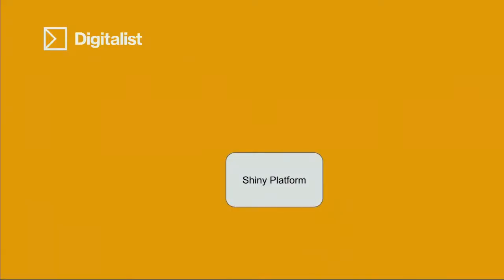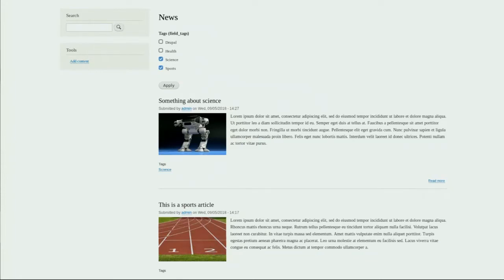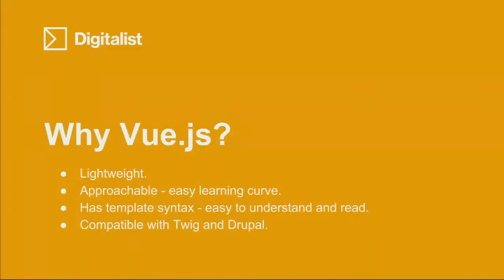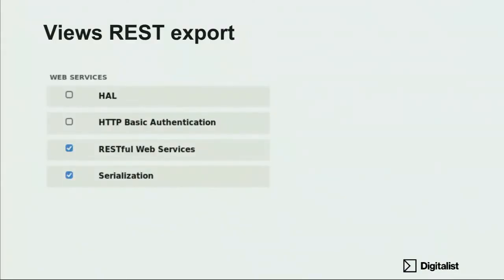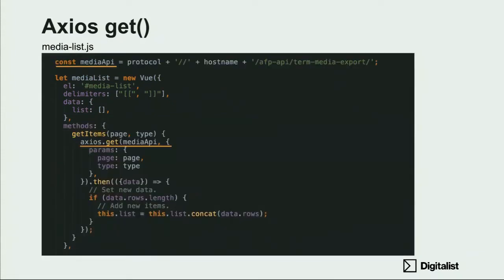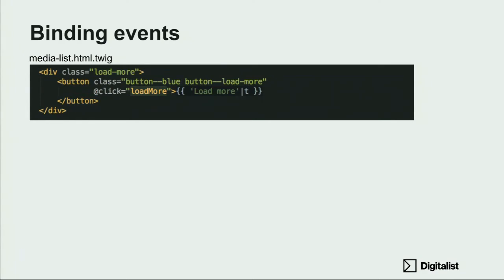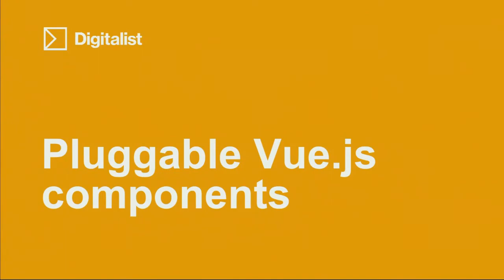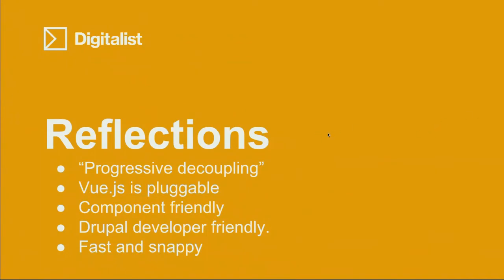Drupal Europe 2018 - How we built a government video platform using Vue.js in just 100 days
0.02 wed 13:45